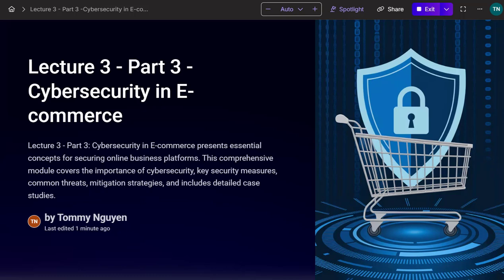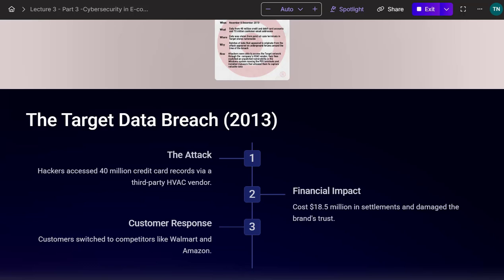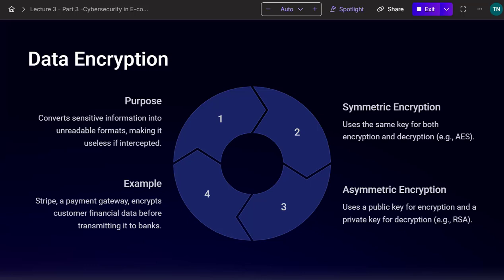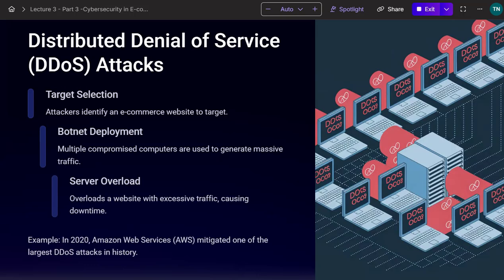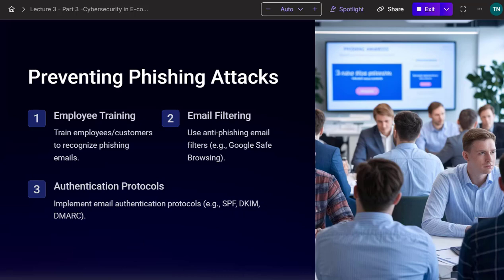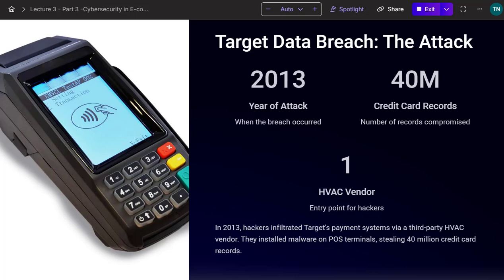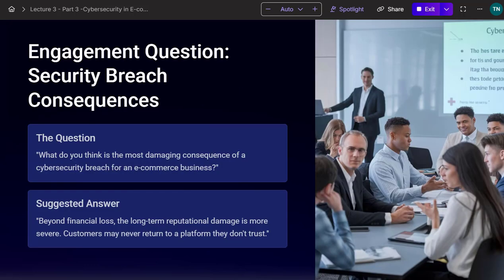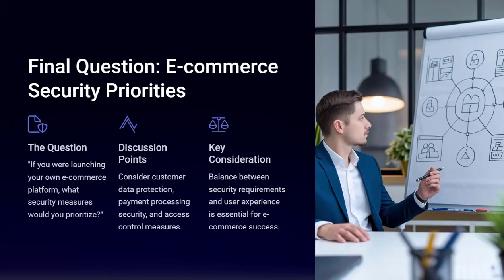Ecommerce Lecture 3 - Part 3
FTU ECommerce lectures
E-commerce,
Digital Marketing,
Online Business,
E-commerce Models,
B2B E-commerce,
B2C E-commerce,
C2C E-commerce,
E-commerce Strategy,
Dropshipping,
SEO for E-commerce,
Social Media Marketing,
Omnichannel Retailing,
E-commerce Trends,
E-commerce Website Development,
Mobile Commerce,
Online Payment Systems,
E-commerce Security,
Cybersecurity in E-commerce,
Blockchain in E-commerce,
Artificial Intelligence in E-commerce,
E-commerce Analytics,
E-commerce Logistics,
Digital Transformation,
E-commerce UX/UI,
E-commerce Business Plan,
Conversion Rate Optimization,
E-commerce Advertising,
Google Ads for E-commerce,
Facebook Ads for E-commerce,
E-commerce Startups,
E-commerce Case Studies,
Marketplace vs Own Store,
Amazon FBA,
Etsy Business,
Shopify Dropshipping,
WooCommerce Guide,
E-commerce Law & Regulations,
Cross-border E-commerce,
E-commerce in Vietnam,
E-commerce Data Privacy,
Ethical Issues in E-commerce,
AI Chatbots for E-commerce,
E-commerce Automation,
User-generated Content in E-commerce,
Influencer Marketing for E-commerce,
Future of E-commerce,
E-commerce Entrepreneurship